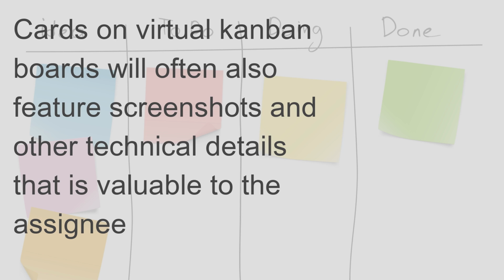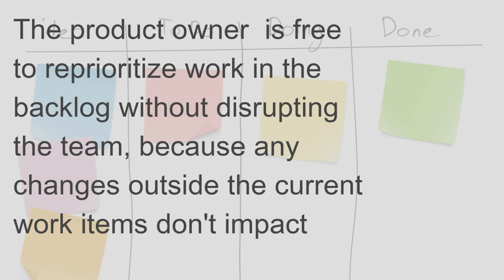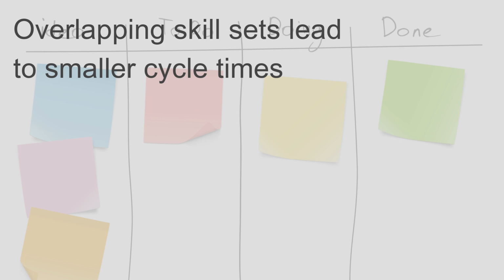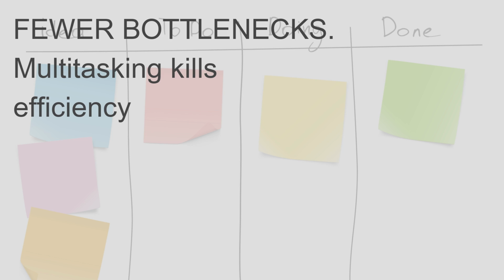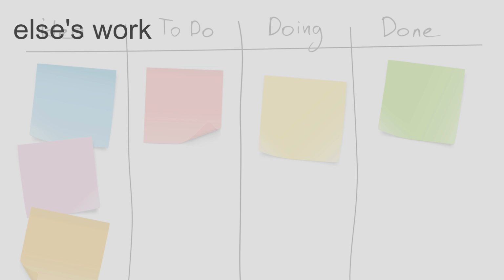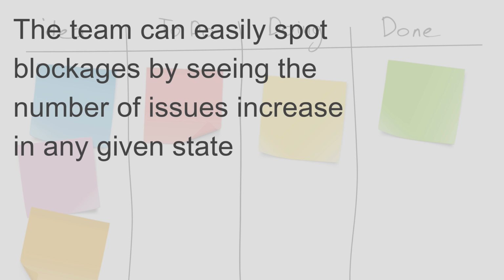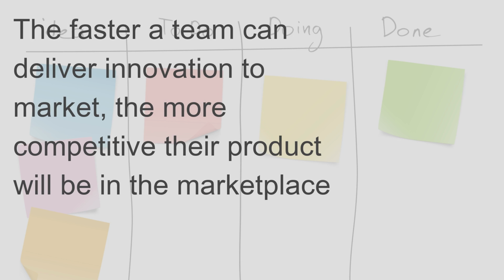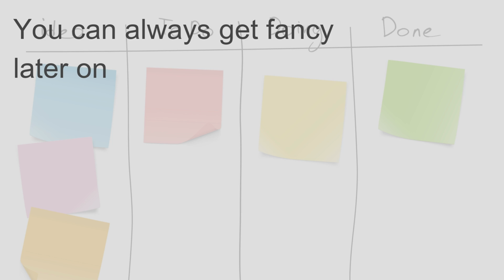Learn about agile software development with Kanban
Create free HowTo and Educational videos via MyGuide.Org, Just Google MyGuide